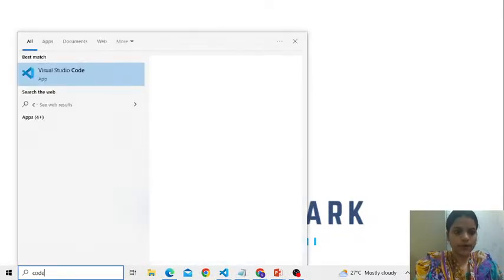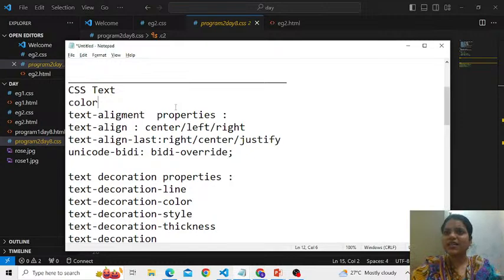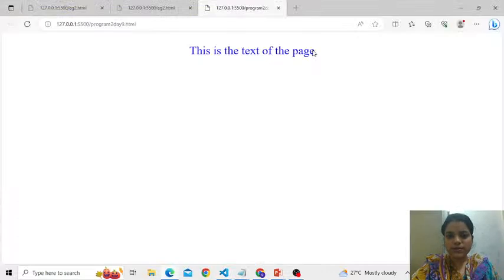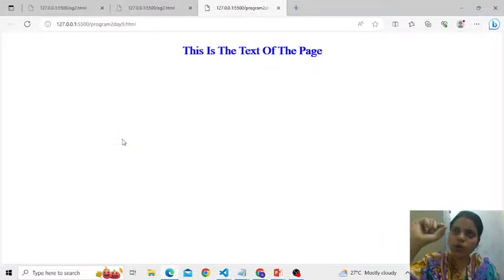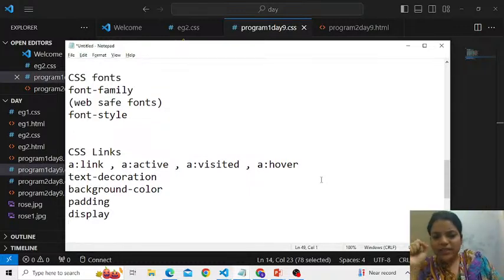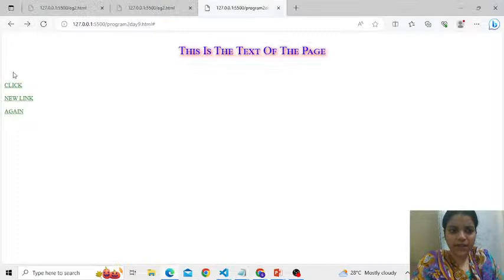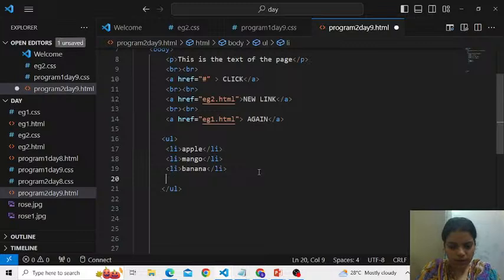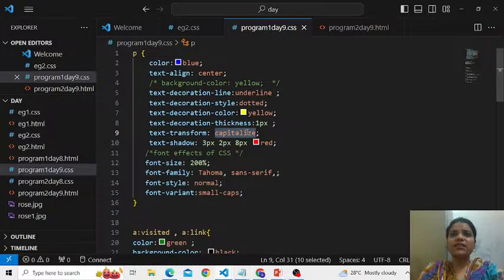Full Stack Web Development - Day 8 - CSS Part 2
The session includes the Foundation of CSS
CSS Text properties
CSS Color properties
CSS Text transformation properties
CSS Fonts
CSS Links
CSS List
CSS Tables